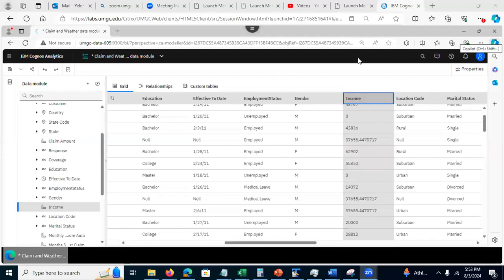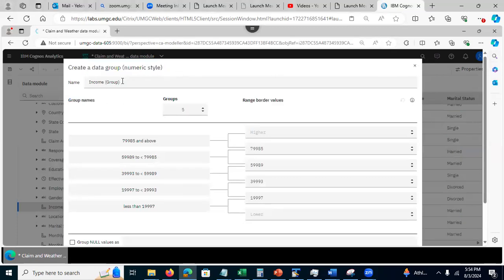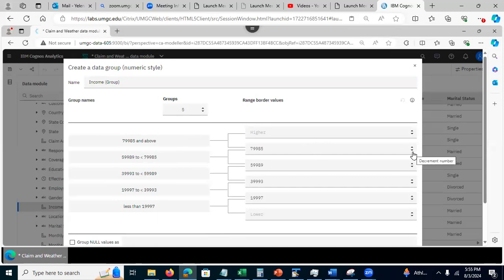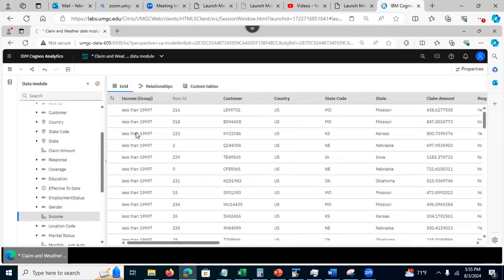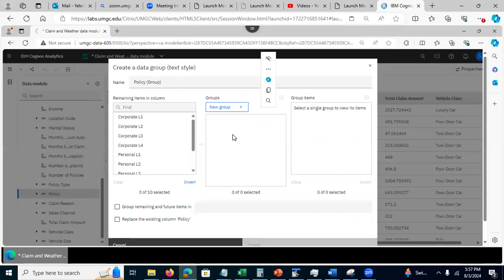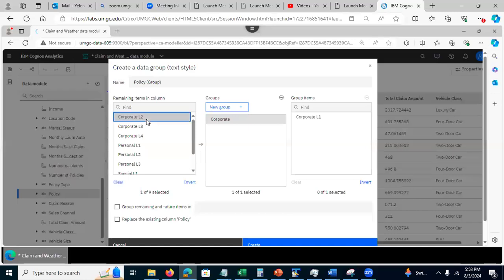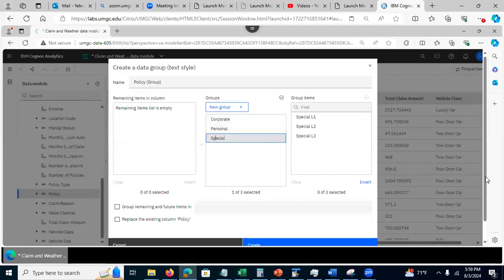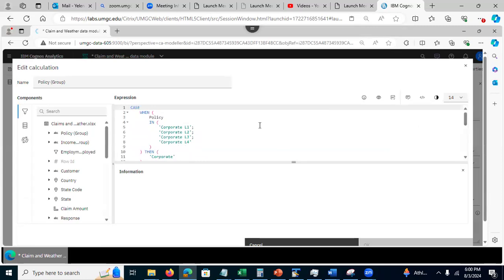How to create data groups in data module